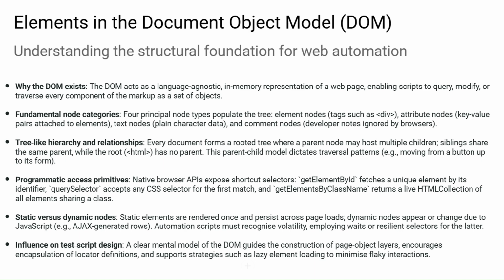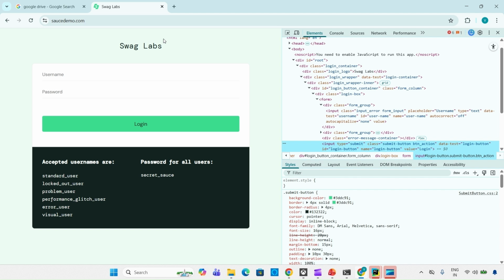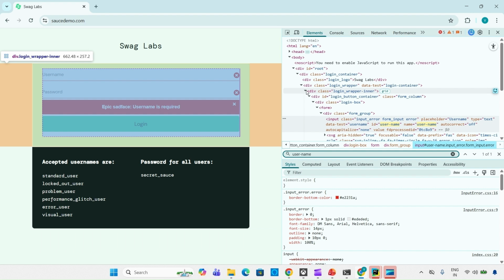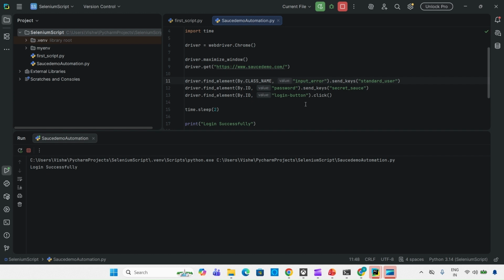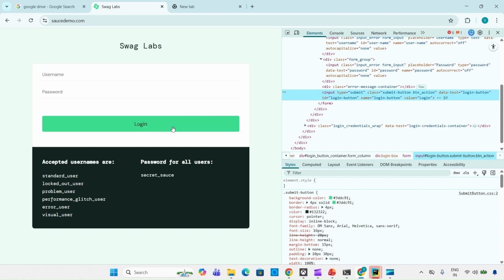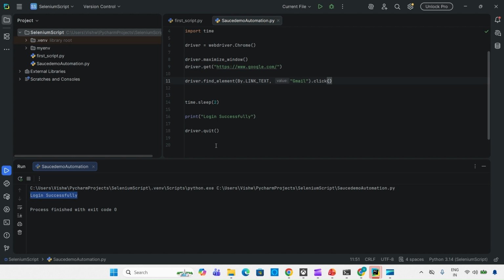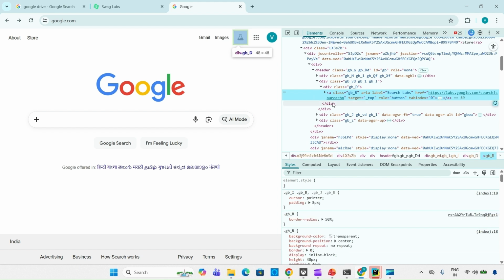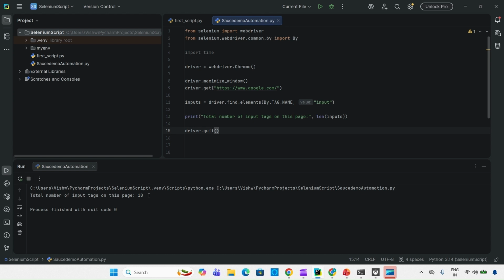Selenium Locators Explained – Master DOM to Find Elements Easily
In this video, you will learn Selenium locator strategies along with DOM concepts that help automation engineers find web elements correctly.

Understanding the DOM structure is the key to writing stable Selenium automation scripts.

In this video, you will learn:
✔ What DOM (Document Object Model) is
✔ How Selenium interacts with the DOM
✔ Different Selenium locator strategies
✔ How to inspect elements in browser
✔ Tips to write reliable locators for automation

This tutorial is part of the Selenium Automation series on BlackBox QA where we cover practical automation concepts using Python.

This video is perfect for:
- Beginners in Selenium
- Manual testers learning automation
- QA engineers
- SDET aspirants